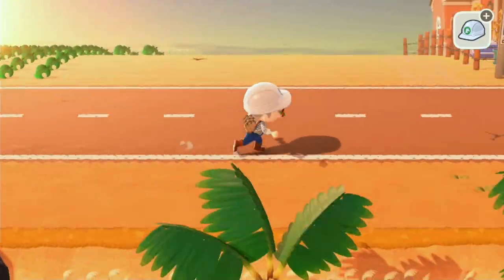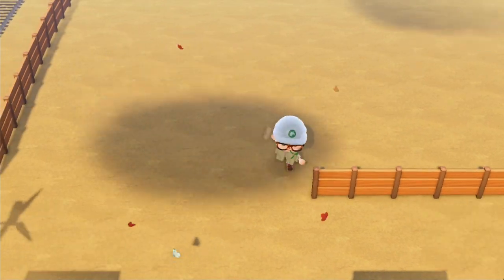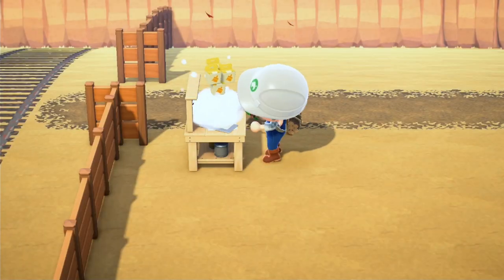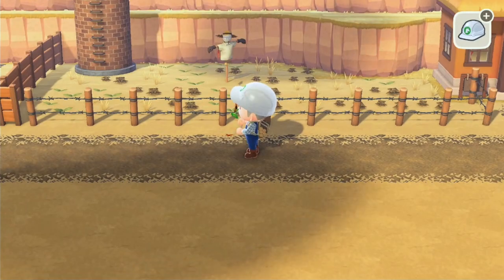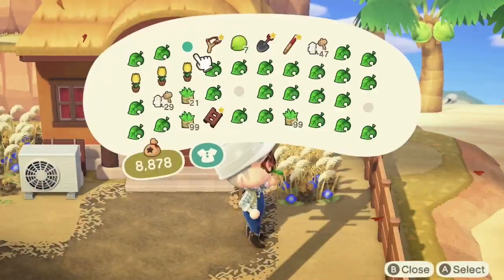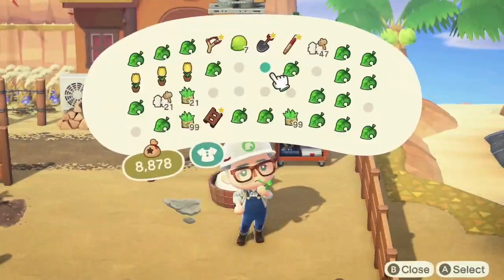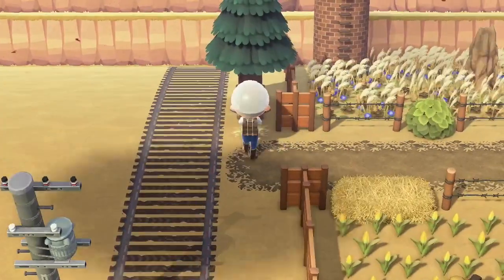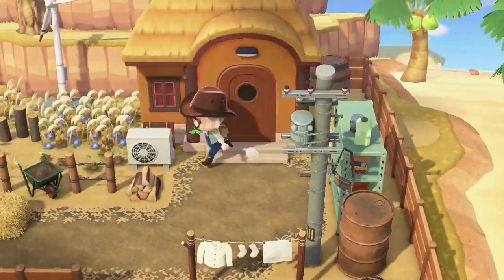Farmcore + Desert Core = ??? | ACNH Speed Build | Quadratini Spring Pt 6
What happens when you take farmcore and put it on a desertcore island? I dunno, but if you watch this speed build you might find out!

Design Codes Used in this Video:
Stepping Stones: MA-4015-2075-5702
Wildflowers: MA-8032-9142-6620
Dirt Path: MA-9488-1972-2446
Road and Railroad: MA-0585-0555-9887